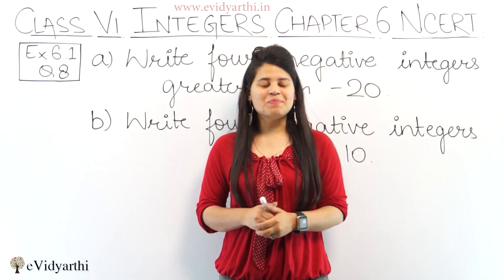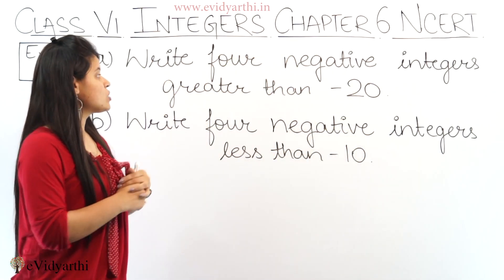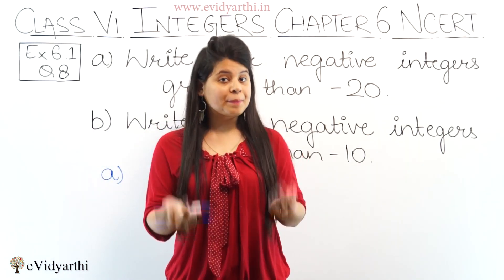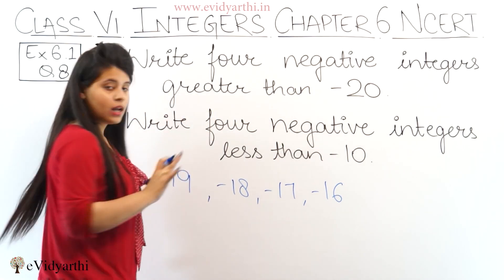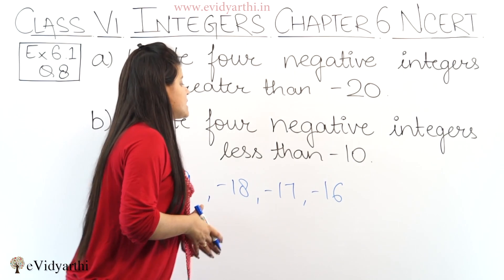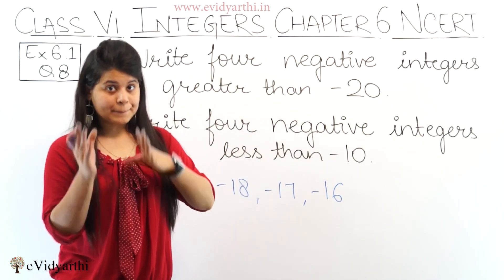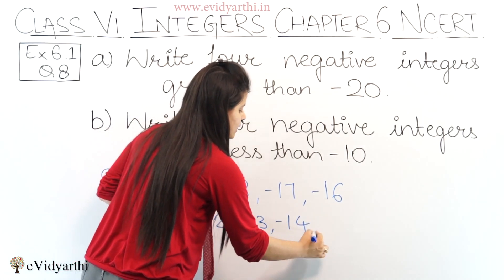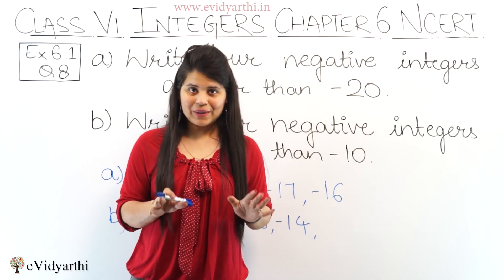Question 8 - Ex 6.1 - Integers - NCERT Maths Class 6th - Chapter 6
✔️ Class: 6th
✔️ Subject: Maths
✔️ Chapter: Integers
✔️ Topic Name: Question 8 - Ex 6.1

0:00 Question 8 - Ex 6.1